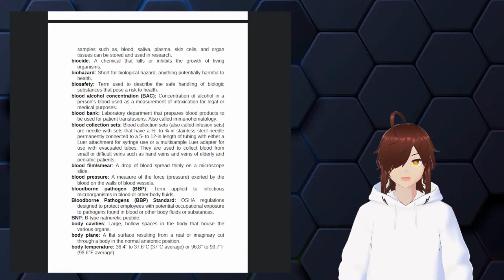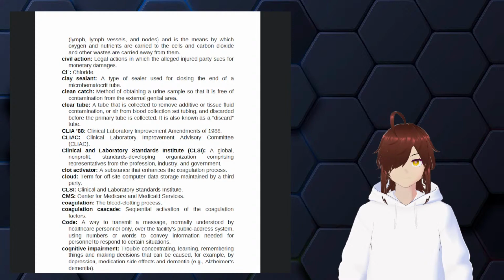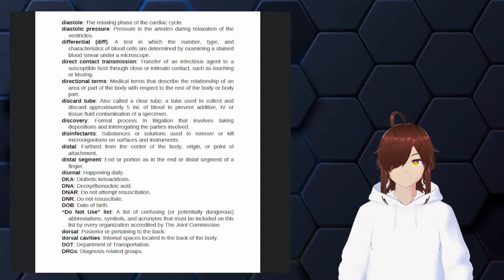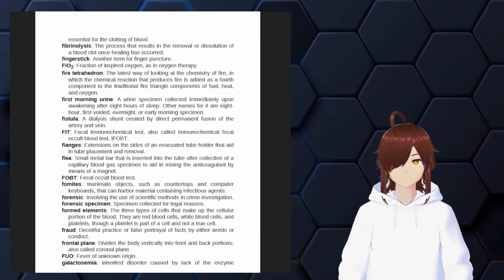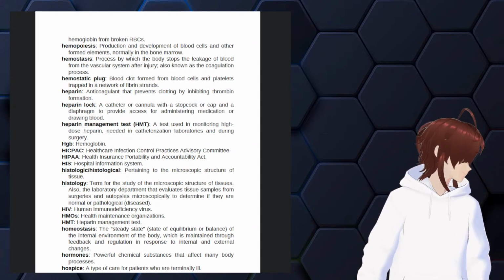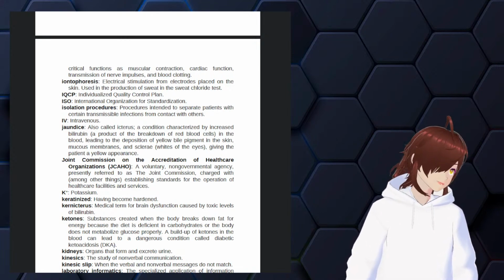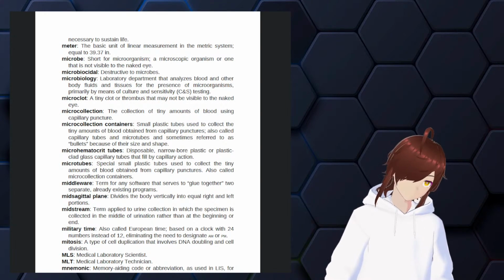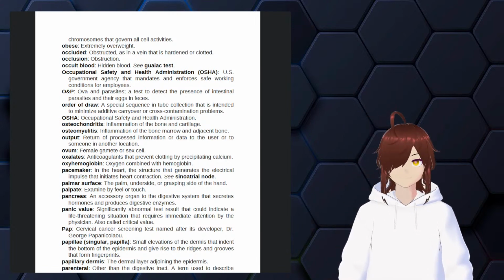[Biology 42069] GREATEST PHLEBOTOMY STUDY SESS EVER xbox360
heart how does it work
come and learn for all ages and kids
Dusting off my old xbox 360 to play my game
Primogems to burn for new characters
Crucible bounties with Exo Male
back on the cisco grind
with voip and internet telephony setup in packet tracer